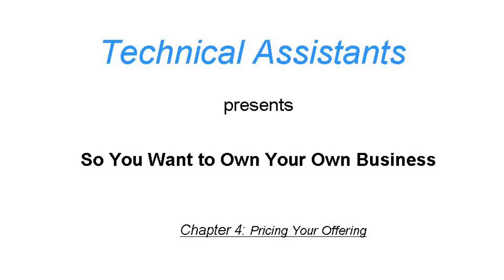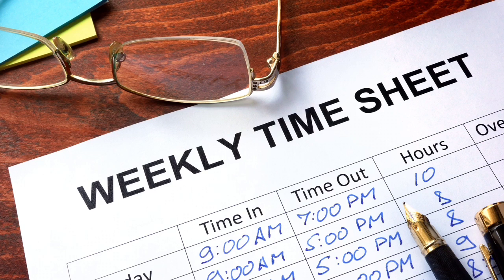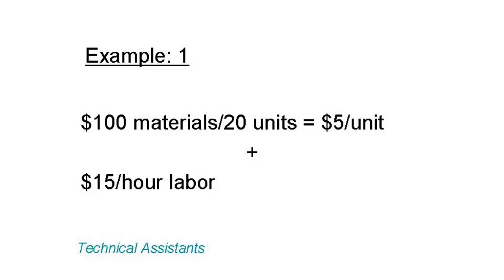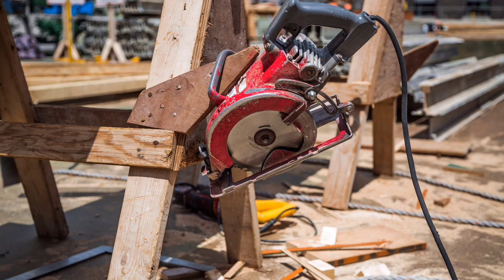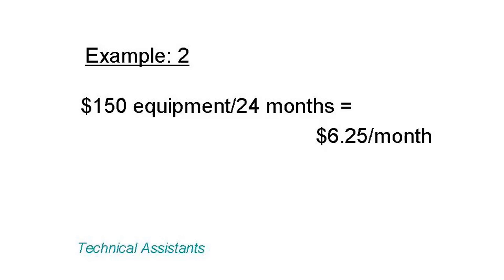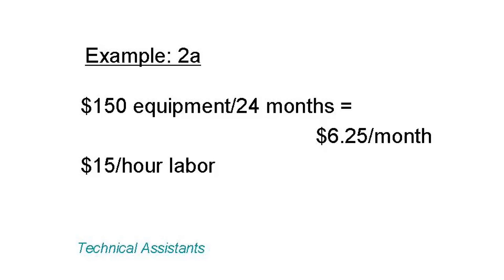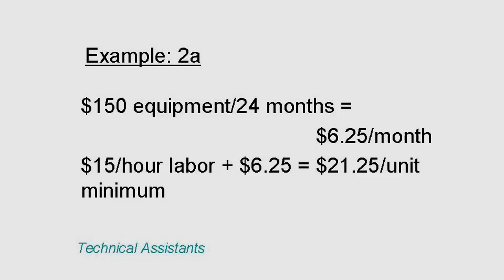So You Want to Own Your Own Business - Chapter 4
Simple methods to determine minimum pricing